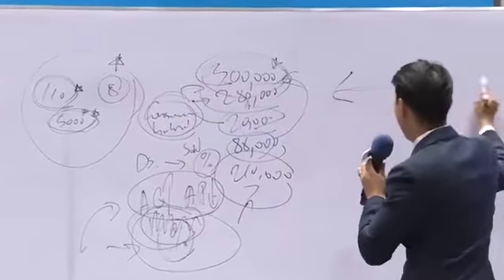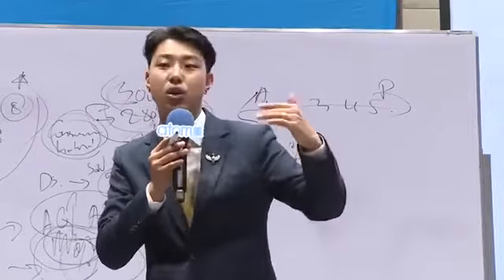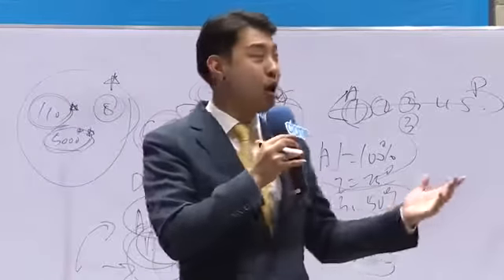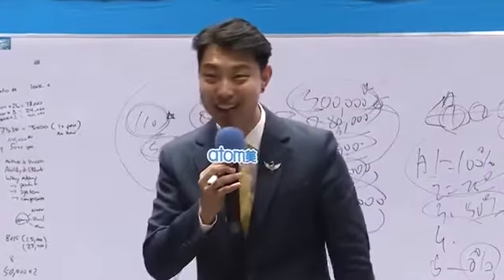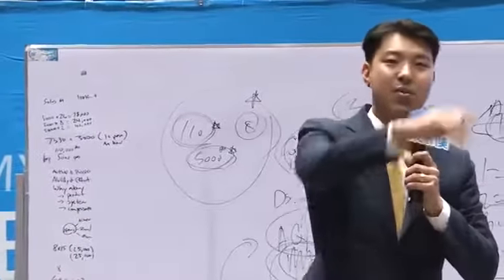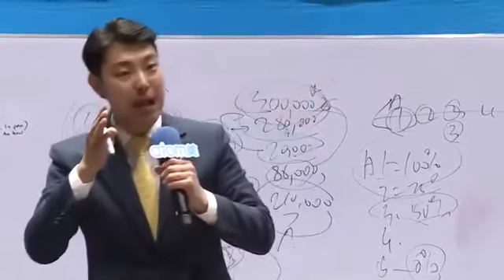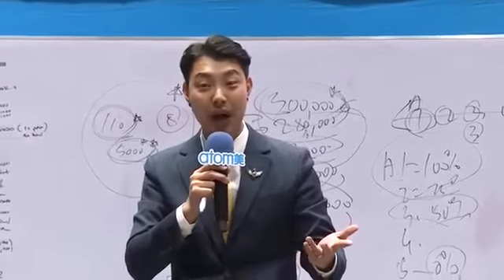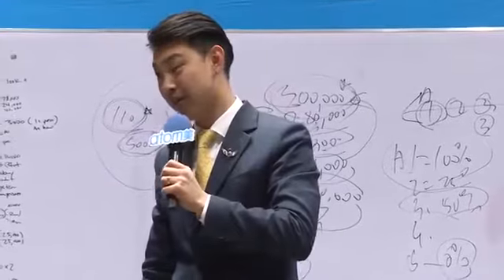Joo Young Park - What is True Pasive Income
Anyone Who interested to Join as Atomy Member, you can Register for Free.

Login with
ID : 11154954
Password : atm313

Then klick Register/Join

Follow next step

WHY JOIN ATOMY?
✓ No Registration Fees
✓ No Monthly Fees
✓ No Website Fees
✓ Legal at 16 Country
✓ You do not have to purchase products to join
✓ You do not have to purchase products every month
✓ No automatic reordering; No “auto-ship”
✓ No minimum order quantities
✓ You do not need to sell products
✓ One member ID is valid across the world (One Global ID)